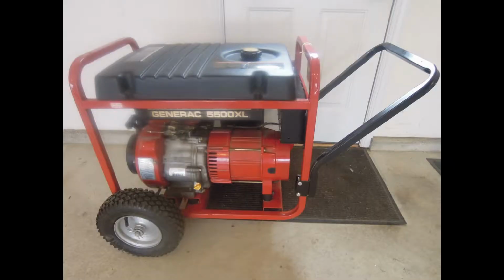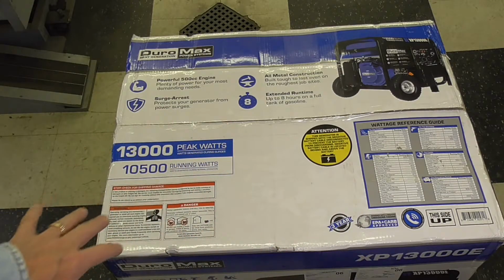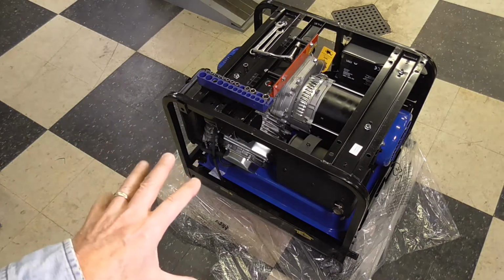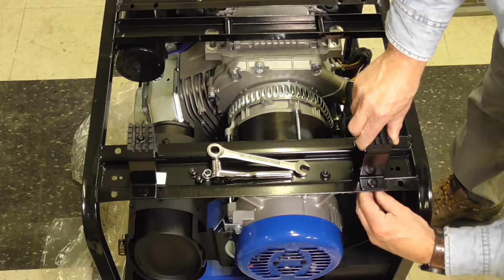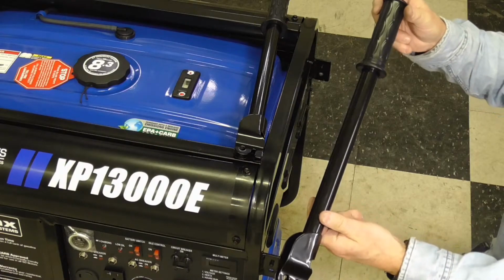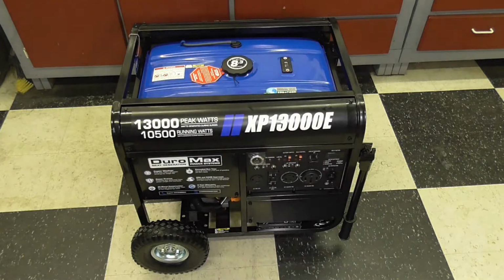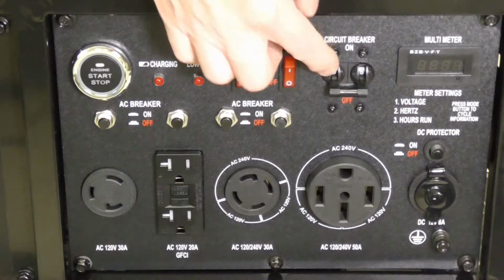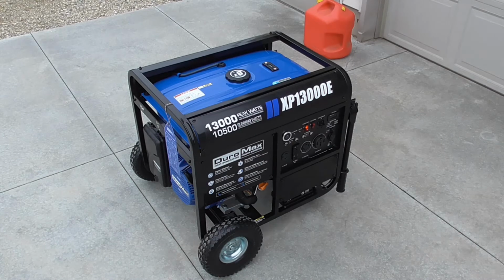New DuroMax XP13000E Generator --- Video #309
I bought a new whole house DuroMax XP13000E replacement generator and in this episode I review the project, assemble the unit and start it for the first time.

⌚ Timestamps
00:19 Introduction
08:05 Specifications
12:11 Unboxed
13:11 Assembly
20:39 Oil & Charging
27:28 Fuel & Starting